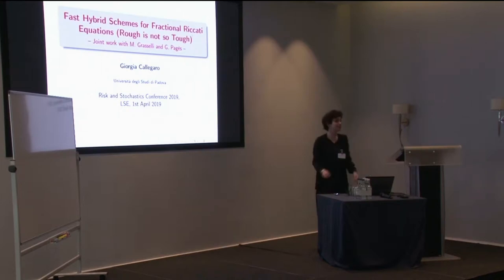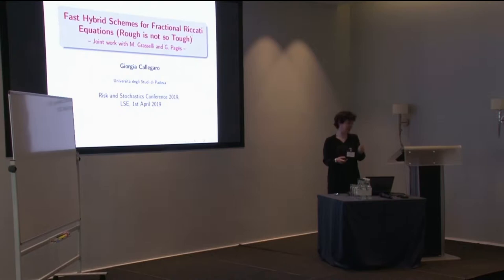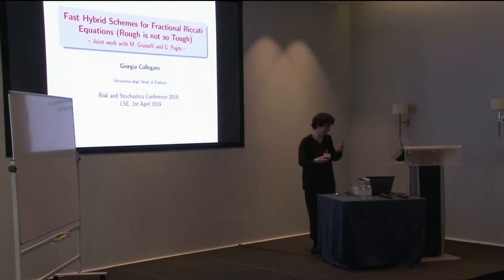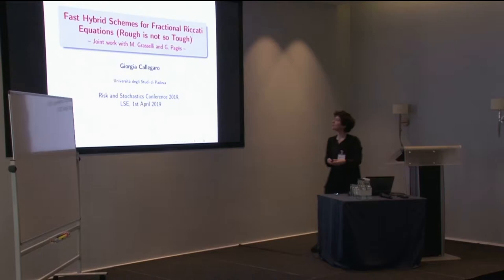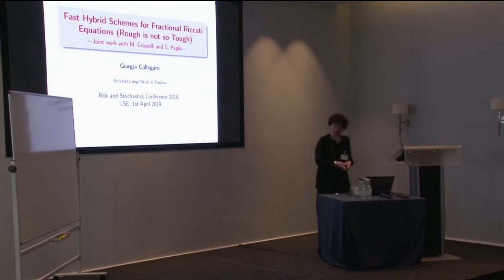Fast Hybrid Schemes for Fractional Riccati Equations (Rough is not so Tough) by Giorgia Callegaro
Presentation at the LSE Risk and Stochastics Conference 2019 by Giorgia Callegaro, University Of Padova.

Abstract: We solve a family of fractional Riccati differential equations with constant (possibly complex) coefficients. These equations arise, e.g., in fractional Heston stochastic volatility models, that have received great attention in the recent financial literature thanks to their ability to reproduce a rough volatility behavior. We first consider the case of a zero initial value corresponding to the characteristic function of the log-price. Then we investigate the case of a general starting value associated to a transform also involving the volatility process. The solution to the fractional Riccati equation takes the form of power series, whose convergence domain is typically finite. This naturally suggests a hybrid numerical algorithm to explicitly obtain the solution also beyond the convergence domain of the power series representation. Our numerical tests show that the hybrid algorithm turns out to be extremely fast and stable. When applied to option pricing, our method largely outperforms the only available alternative in the literature, based on the Adams method.